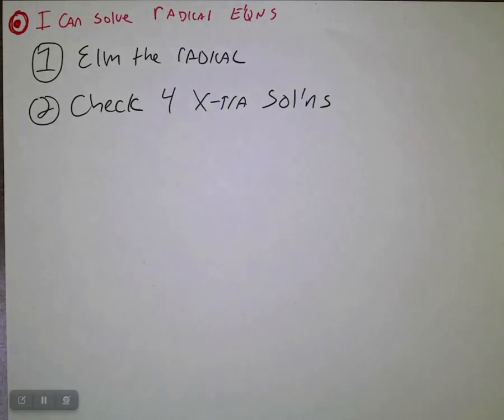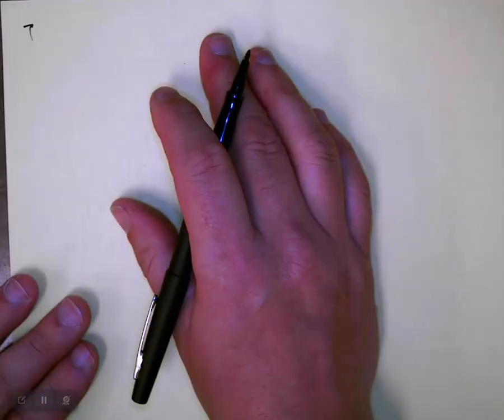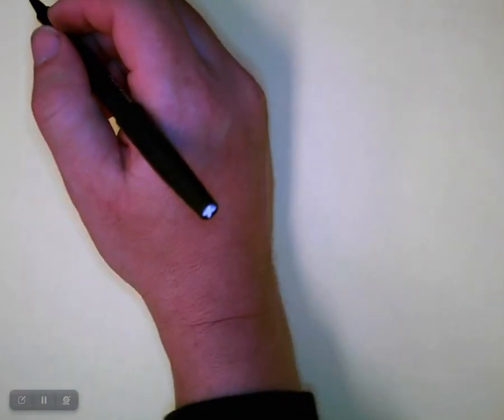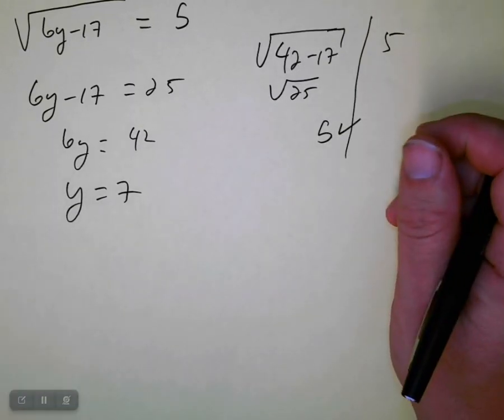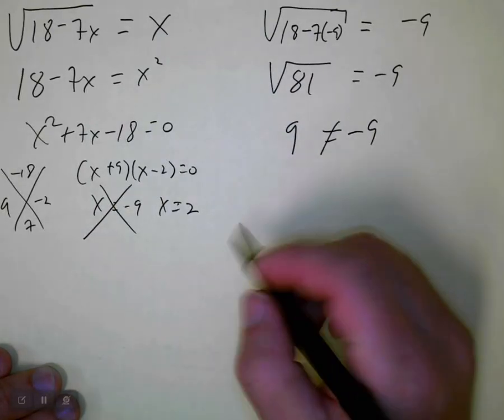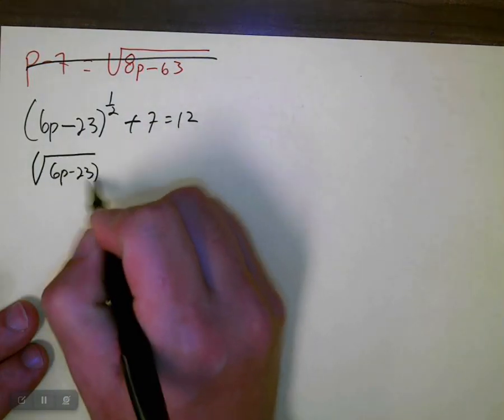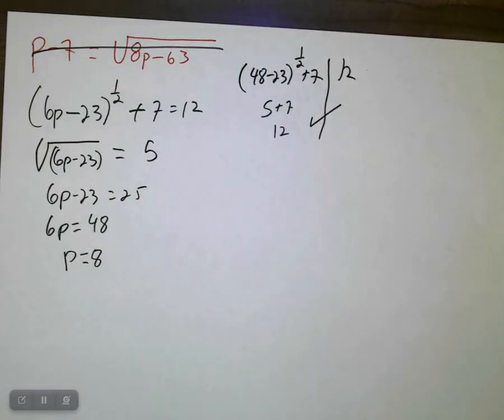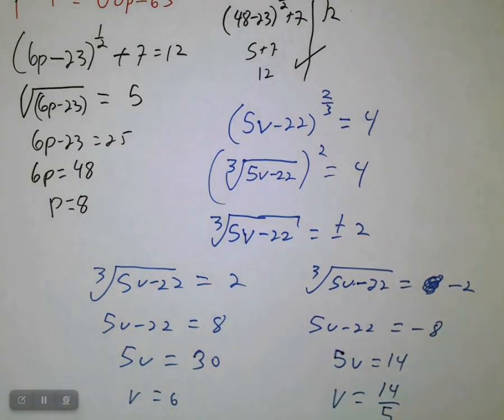Radical Equations 2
Radical eq